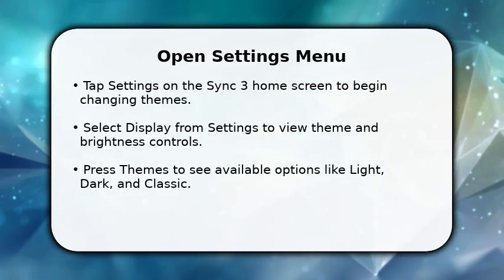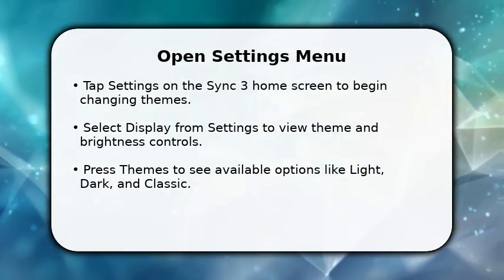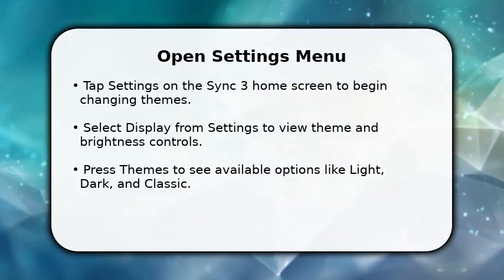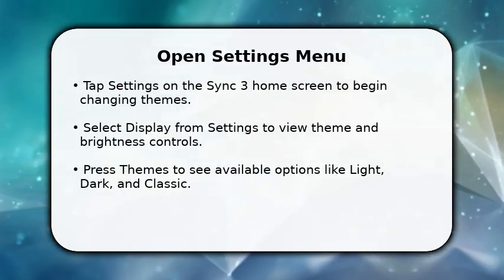How to Change Theme on Sync 3 - Step by Step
How to Change Theme on Sync 3 - Step by Step | 🔒 Surfshark VPN Deal — Stay private and secure. $1.99/mo + 3 Months Free ▸

Learn the easy steps to change your theme on Samsung Galaxy S3 with our comprehensive guide. From accessing settings menu to selecting a new look, follow along for seamless customization of your device' extranet.